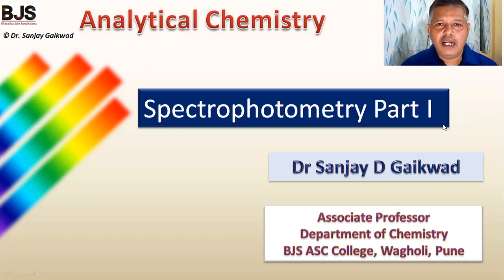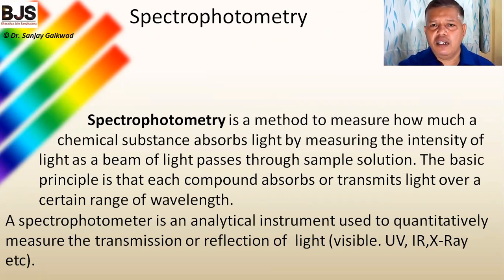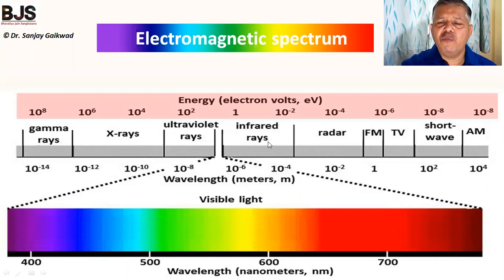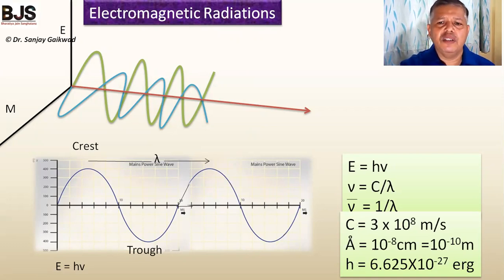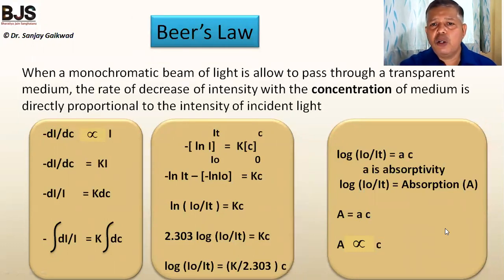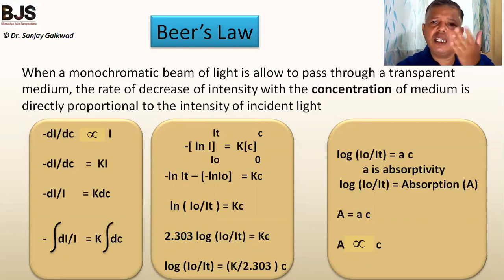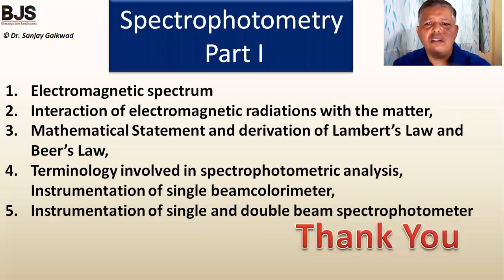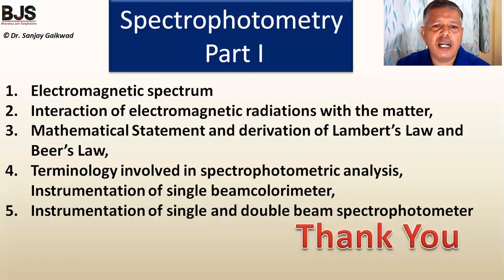Animated Spectrophotometry Part I | Dr. Sanjay Gaikwad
Spectrophotometry. Photo laws, Lamberts and Beers law, Instrumentation